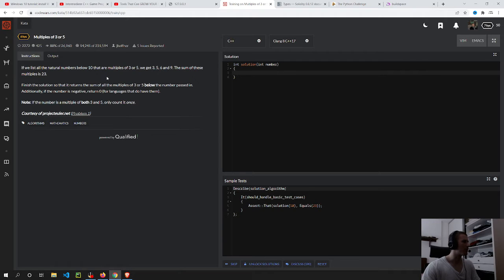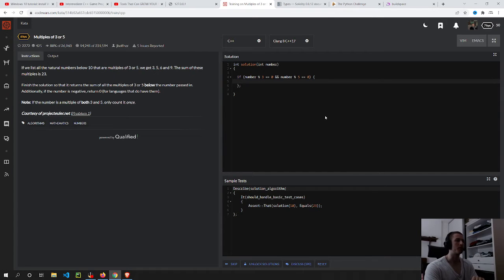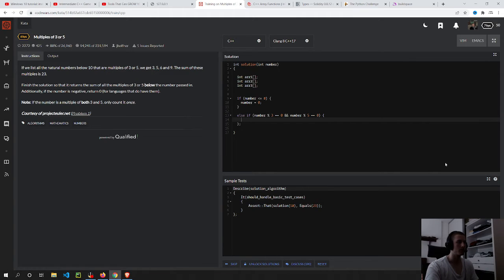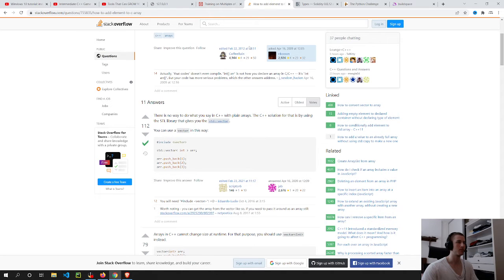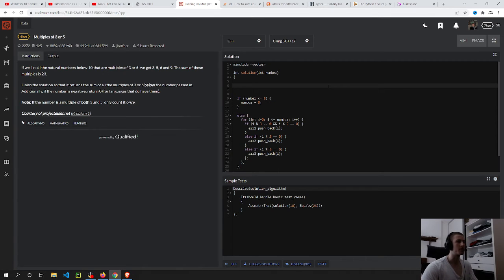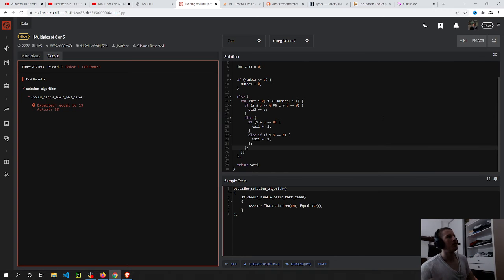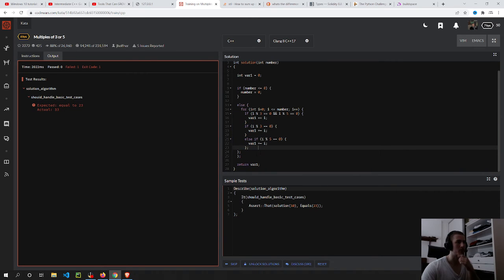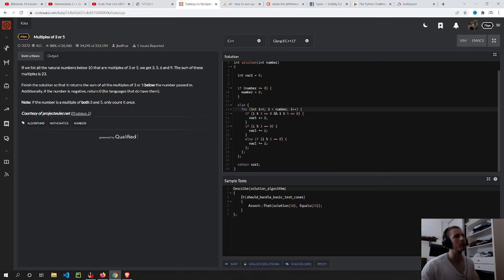Codewars Challenge (Multiples of 3 or 5) - C++